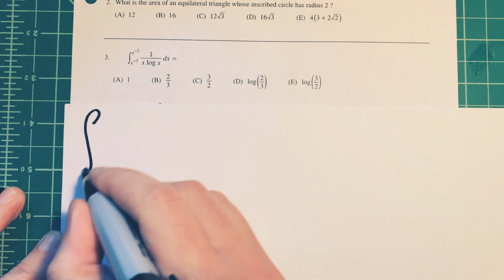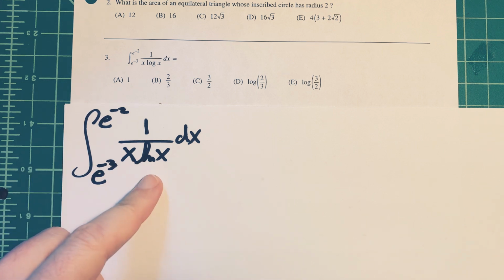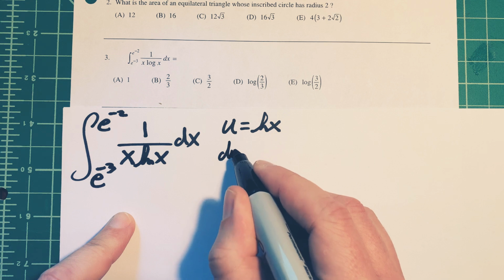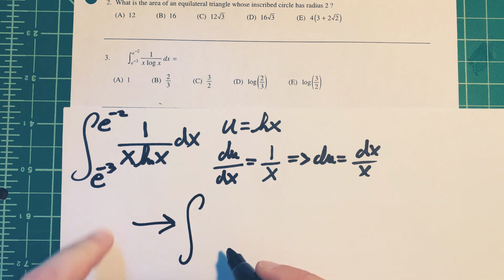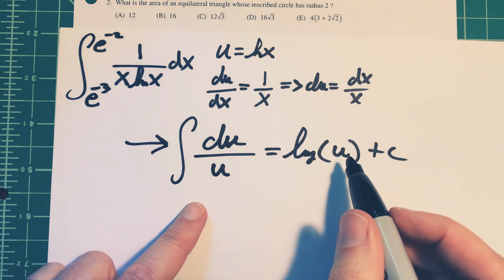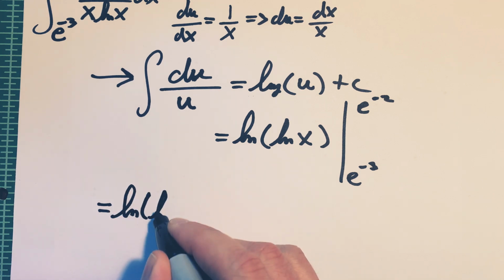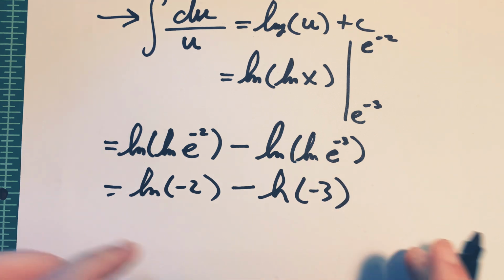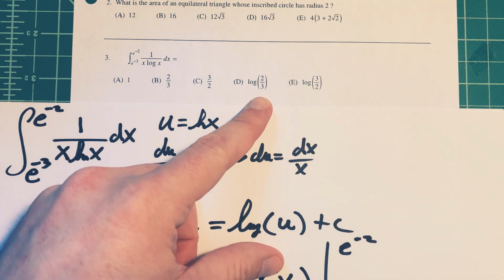Math Subject Test Evaluate the Integral Question 3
This is question 3 from the GRE Math Subject Test. Integrate 1/(xlnx) from e^-3 to e^-2.